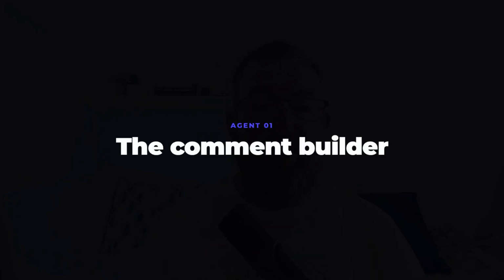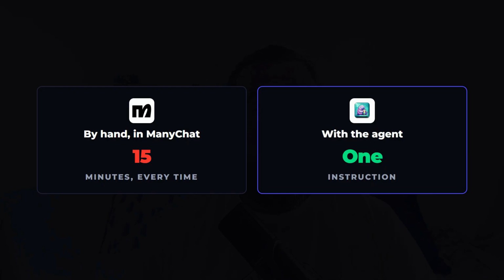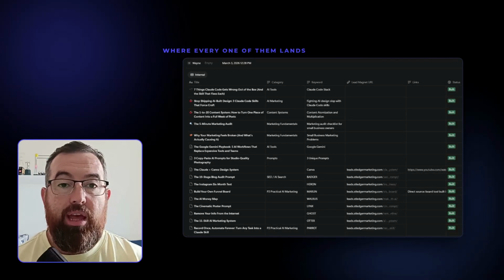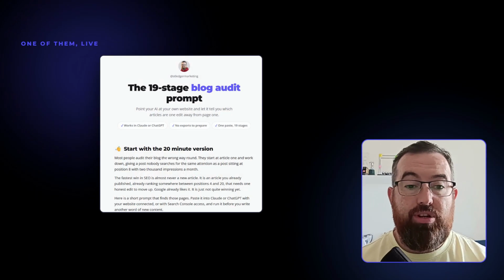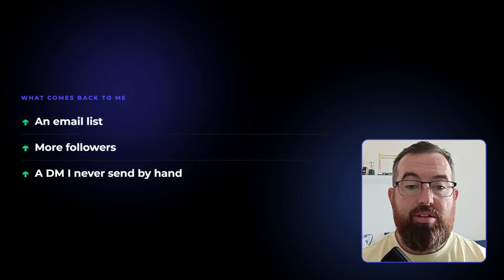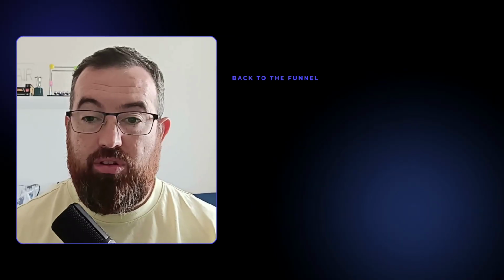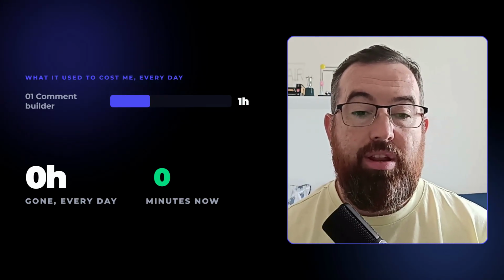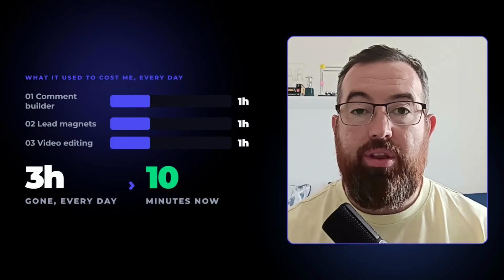Stop Building One Big AI Agent. Blotato And 2 Others Do My Content Every Day.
AI agents for marketing do not need to do everything. Here are the three I run every day for my own small business: a Blotato comment automation builder, a lead magnet builder that ships a live page, and a video editing agent.

📑 Chapters
0:00 The three agents I actually run
0:33 Where these agents fit in your funnel
1:19 Why top of funnel content is the hard part
2:26 Agent 1: the comment automation builder
3:51 Agent 2: the lead magnet builder
6:36 Agent 3: the video editing agent
8:42 What AI agents usually get sold as
9:57 What three hours a day was costing me